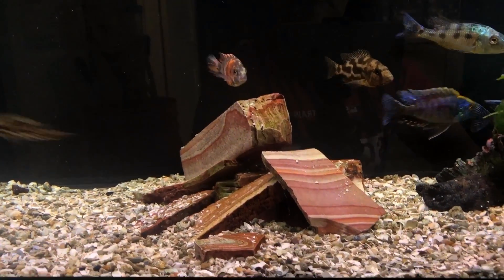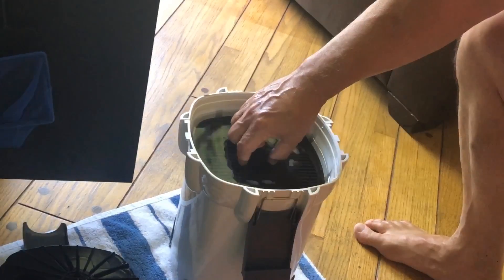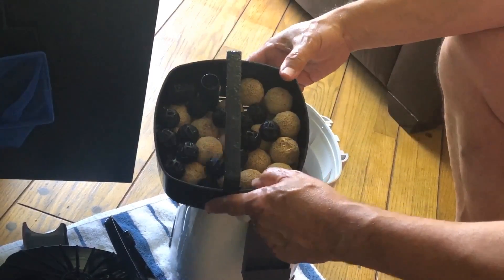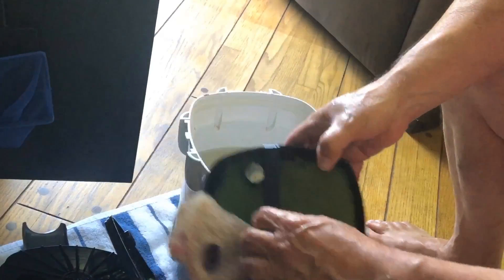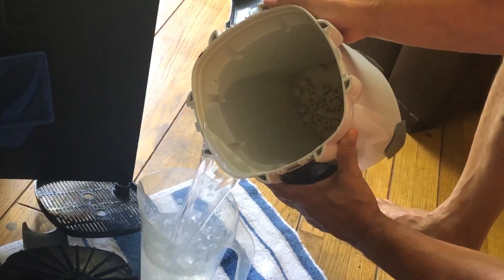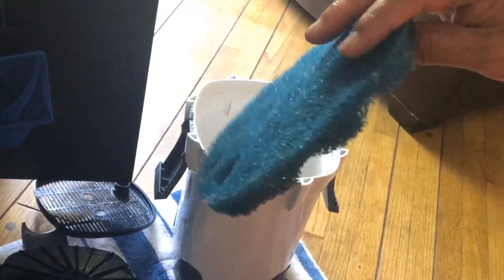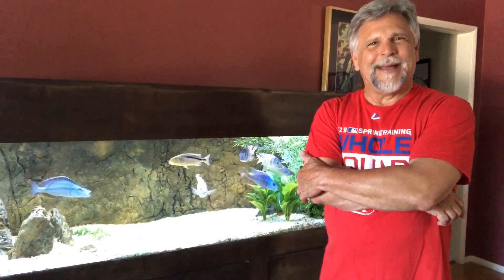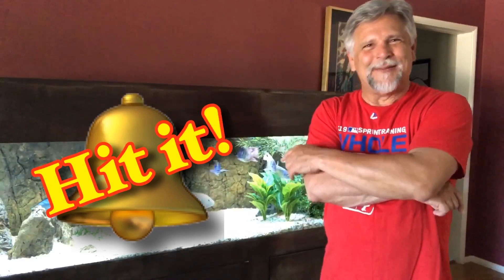SunSun Canister Pre-Filter - This is a GREAT SURPRISE!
It's been several months since I serviced the SunSun canister filters on my 60 gallon grow-out (JUVIEHAPNATION). Let's crack open one of the canisters and see what kind of impact that pre-filter is having and it compares to what the pre-filter is doing on the Fluval FX-6.
Do you use pre-filters?  Have you noticed a difference?
Want to interact with friendly and helpful fish keepers?  Come join the Ben O'Cichlid Facebook group.
Intro music clip: Blow up the Outside World performed by Soundgarden
Closing video clip by Phil "Mr. Chips" Griffiths